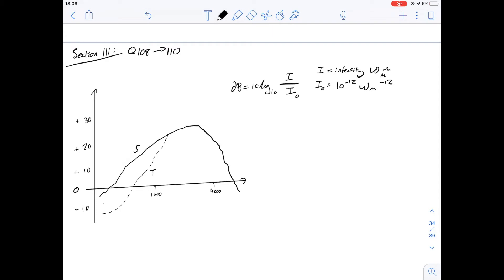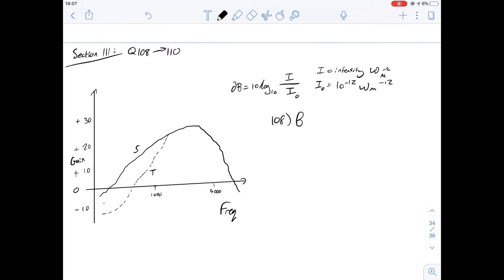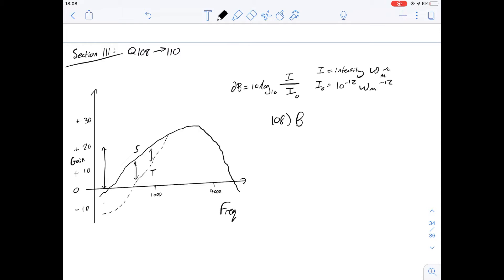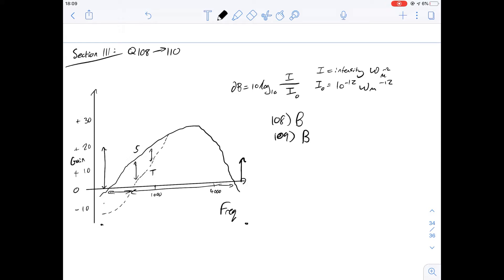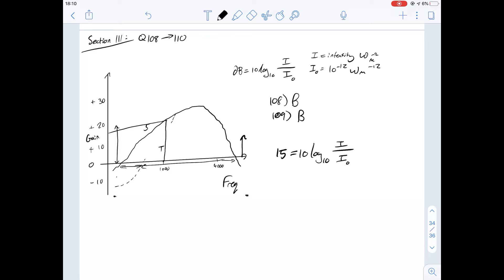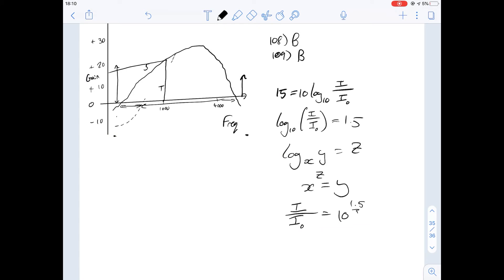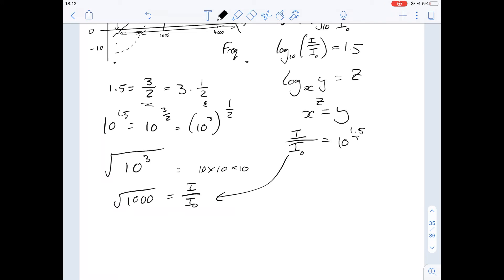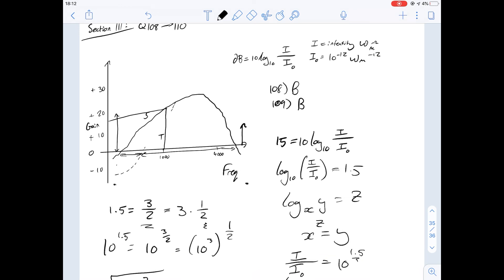GAMSAT Purple Booklet | ACER Practice Test 2 - Q 108-110